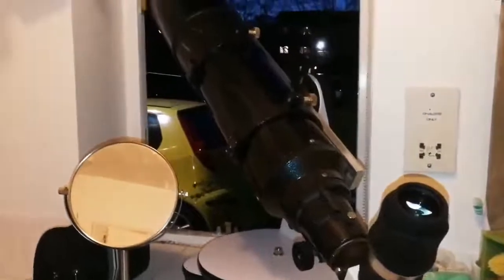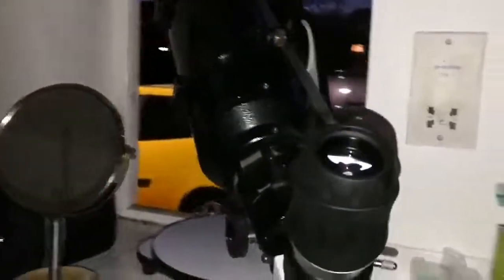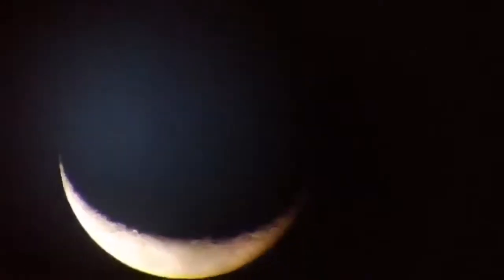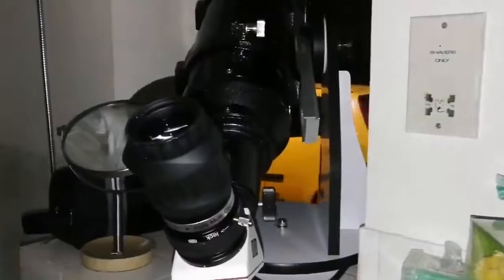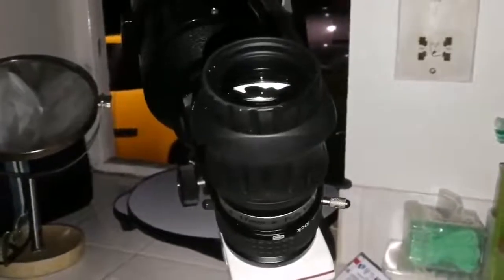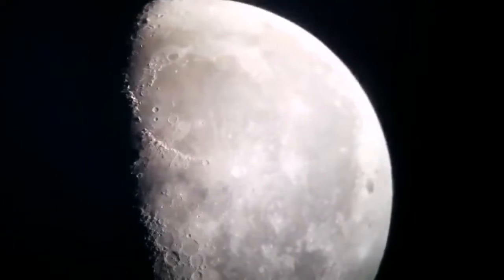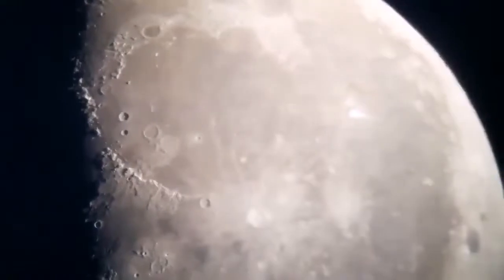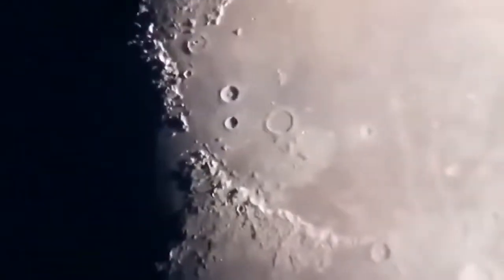Incredible Six Inch Skywatcher Startravel 150 f/8 Refractor Telescope/ Review, Moon Observing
Here in this video I have used the 6 Inch Skywatcher SkyTravel 150mm aperture, 1200mm focal lenght, f/8.
 I used several eyepieces in this observation sessions and all of them were 2 Inch barrel sized. They were : Panaview 38mm 70 degree, Skywatcher SWA 17mm 70 degree, Skywatcher SWA 13mm 70 degree and Skywatcher SWA 3.5mm 70 degree.
The incredible 3.5mm eyepiece delivered an incredible clean  magnification of 342X. The image was sharp and resembled the video footage of lunar orbiters.
The large 25 mm eyelens of the eyepieces were very comfortable and provided a generous amount of eye relief.

To demonstrate the clarity of the image the skywatcher eyepieces provide I should say that I could clearly see the multiple rill systems around the Lunar crater Triesnecker!